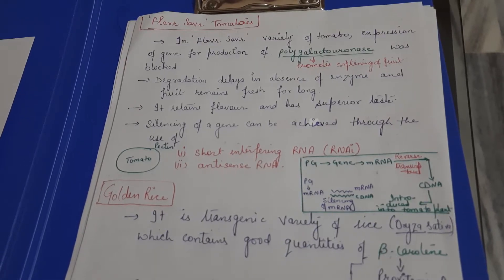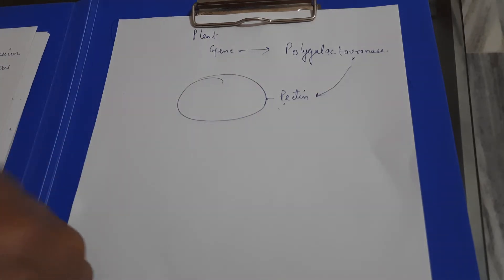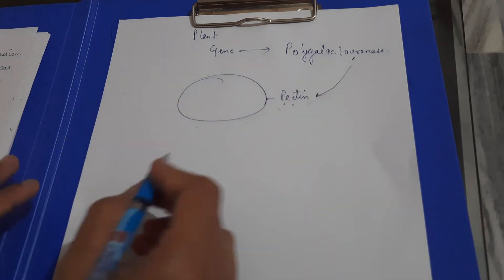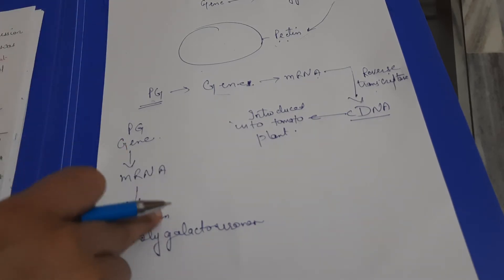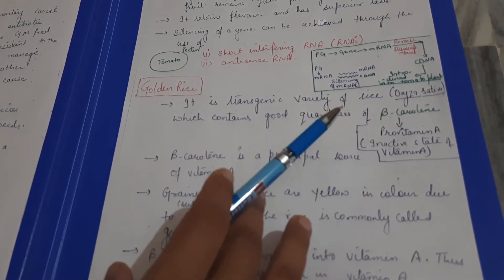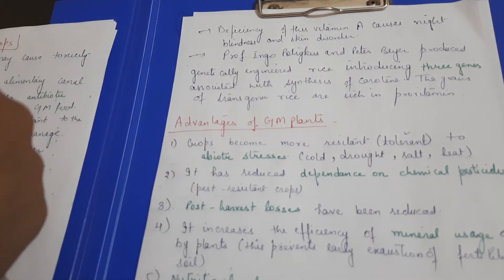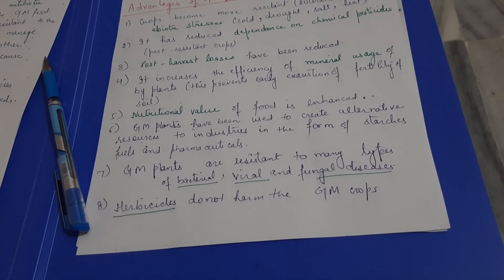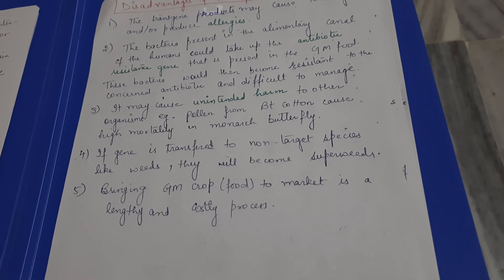Biotechnology:Applications in Agriculture Part-3(Flavr Savr tomatoes,Golden Rice)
10+2 Biology